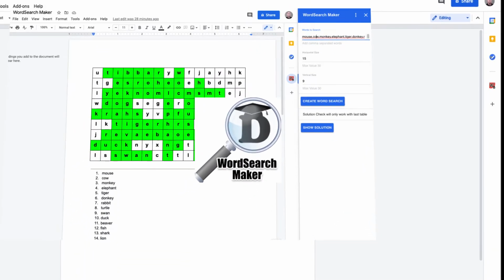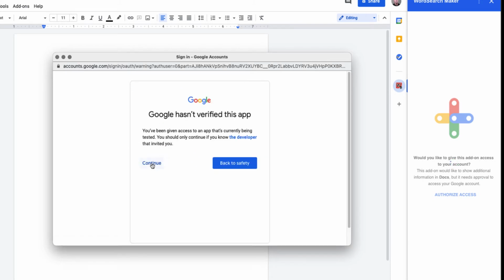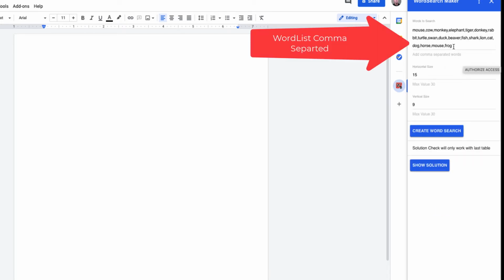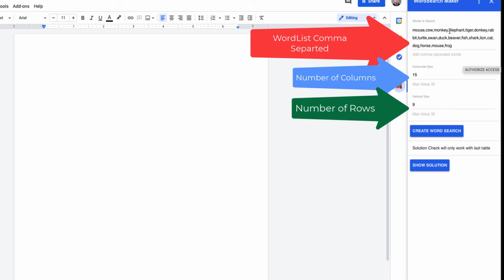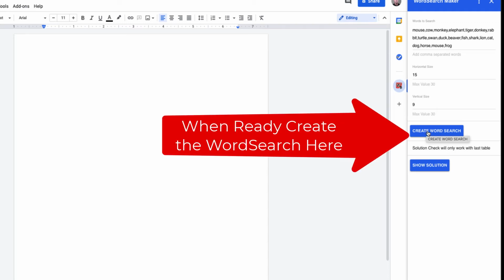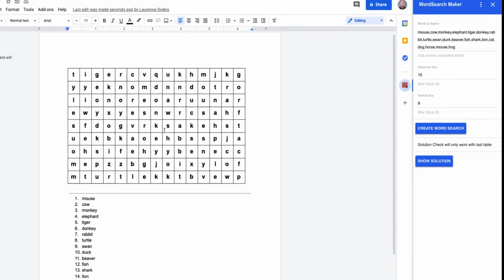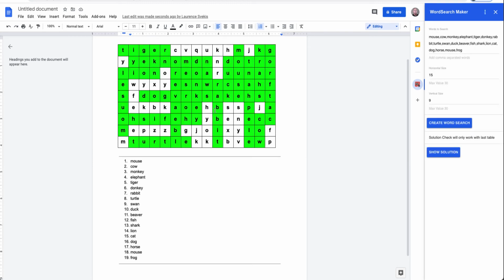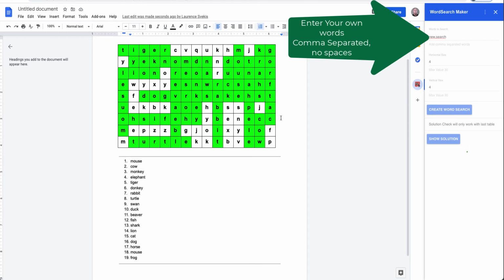WordSearch Addon Google Docs Create WordSearches FREE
Free Addons for Google Docs to create Word searches in Docs from your own word lists.

Add your own WordList - Create a WordSearch Within your Google Docs - Easy you set the Size of the grid number of columns and rows then add the words you want to use.  Generate the WordSearch - make as many as you want - All Different all your words.  Also shows the solution.